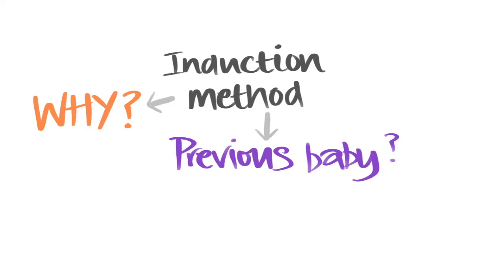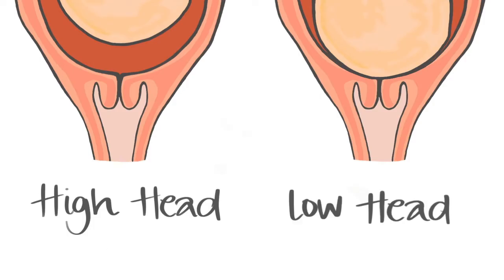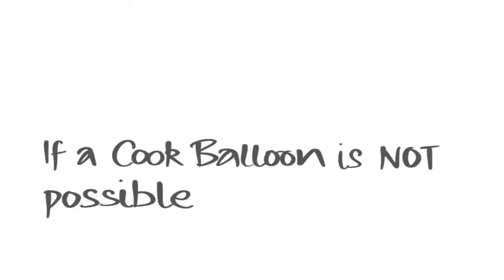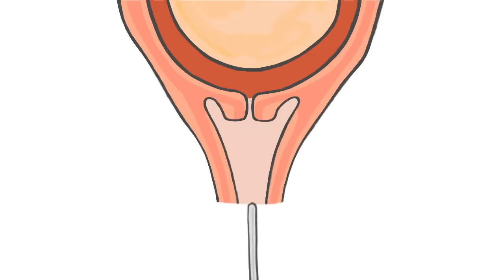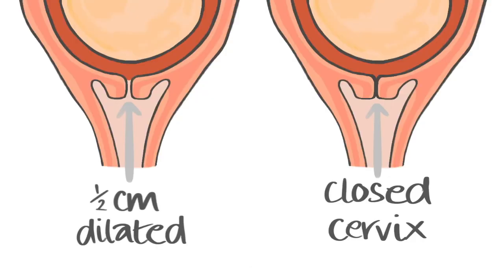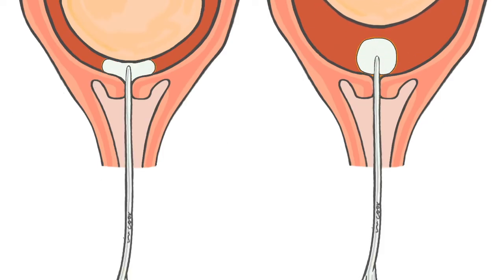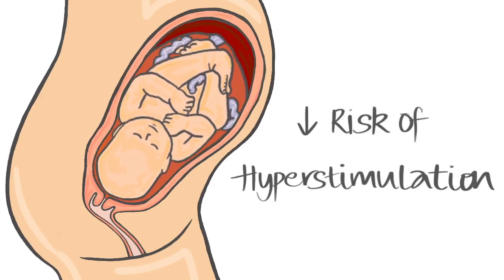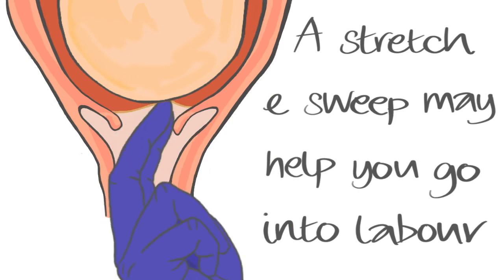How do we induce labour?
This video specifically looks at our first-line method of induction - the Cook balloon, covering Cook balloon insertion, the benefits of having a Cook balloon and when a balloon isn't possible and